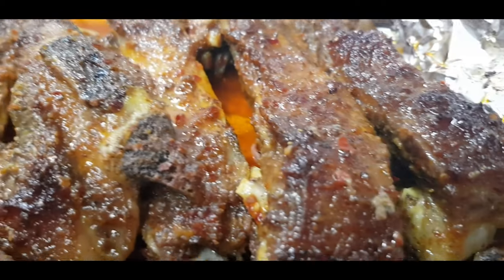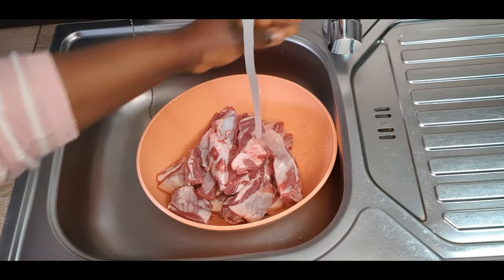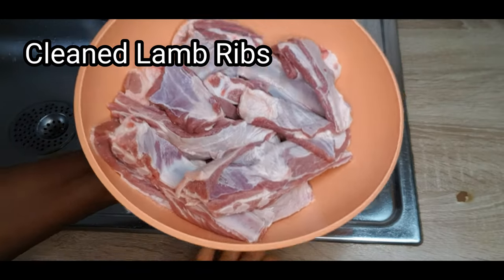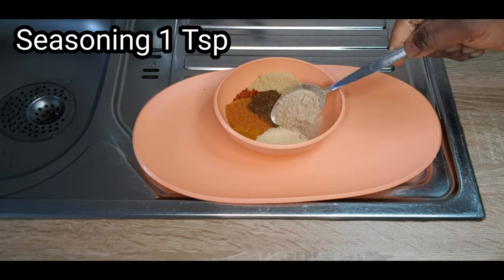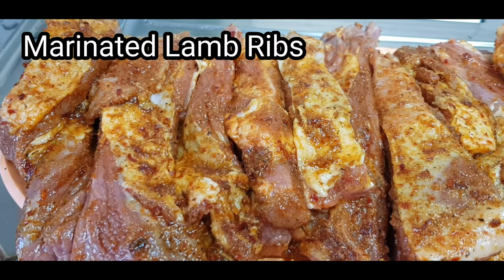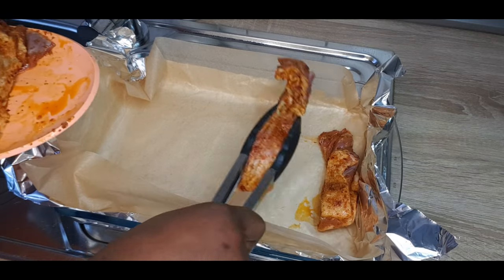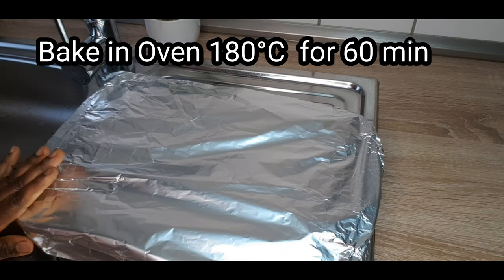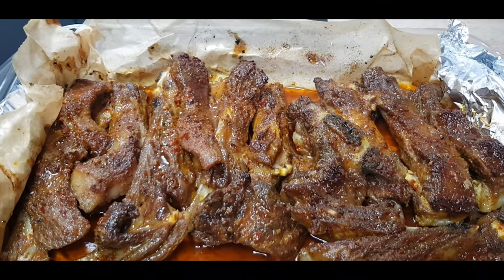Irresistible Juicy Lamb Ribs Recipe / Lamb Recipe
Are you ready for a flavor explosion? Look no further than these irresistible lamb ribs! In this mouth-watering video, we'll show you how to make the juiciest, most flavorful lamb ribs you've ever tasted. With the perfect balance of spice and seasoning, these ribs are a must-try for any meat lover. And the best part? They're so easy to make, even beginners can nail this recipe! So gather your ingredients and get ready to impress your taste buds with this unbeatable dish.

Ingredients:

2 Kg Fresh Lamb Ribs
2 Tbsp Paprika Powder
1 Tbsp Salt
1 Tbsp Garlic Powder
1 Tbsp Ginger Powder
1 Tbsp Seasoning
1 Tbsp Barbeque mixture ( Optional)
1 Tbsp Brown Sugar
1 Tsp Curry
1 Tsp Cameroon Pepper
1 Tsp Nutmeg
1/4 Cup Vegetable Oil